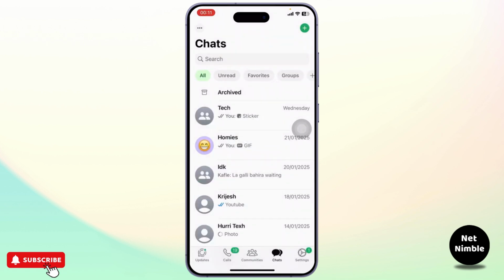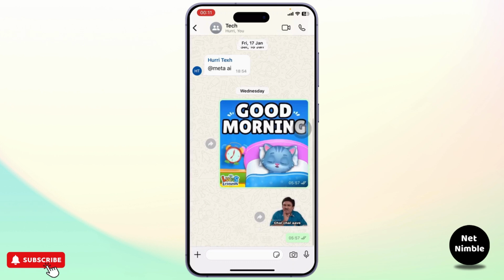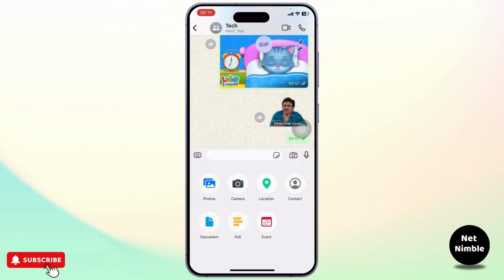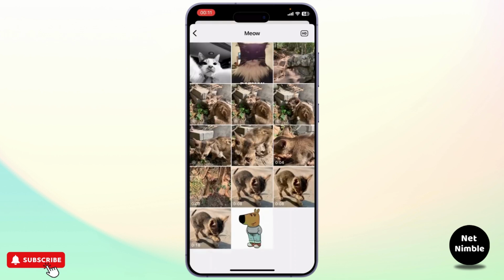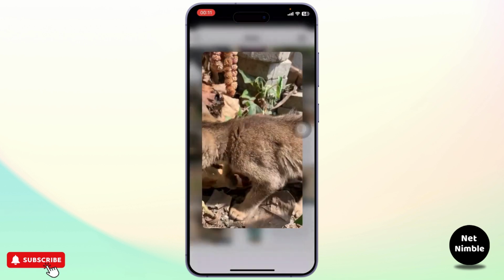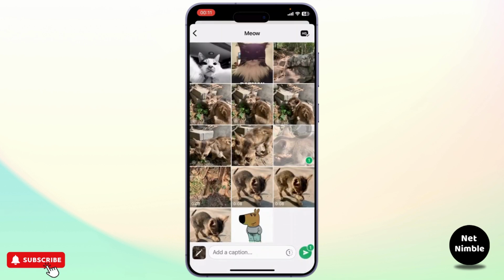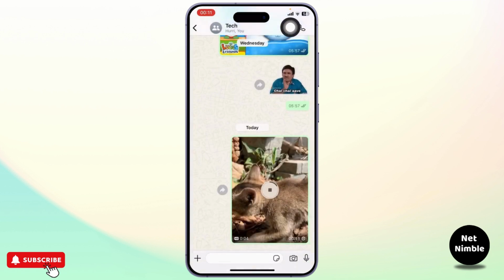How To Send High Quality Videos On WhatsApp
Hey everyone,

Learn how to send high-quality videos on WhatsApp without losing resolution in this step-by-step tutorial. Whether you’re sharing a video to your chats or uploading it to your status, we’ll guide you through the best methods to preserve video quality!

In this video, you'll discover how to send high-quality videos on WhatsApp and avoid quality loss. You’ll also learn how to upload high-quality videos to your WhatsApp status and share long videos effectively.

Timestamps:
0:00 Introduction
0:25 Step 1: Adjusting Video Settings
0:40 Step 2: Sending High-Quality Videos
0:55 Step 3: Uploading HD Videos to WhatsApp Status